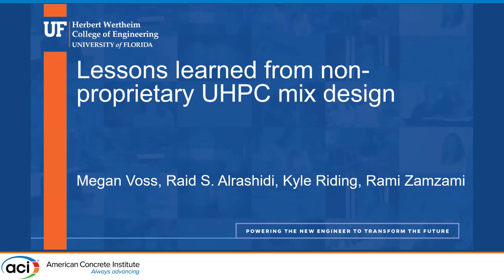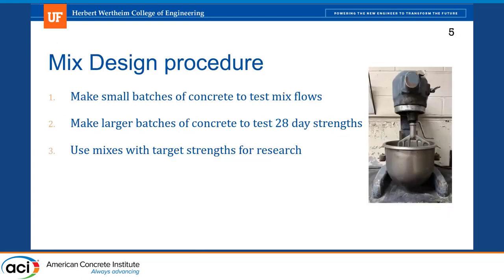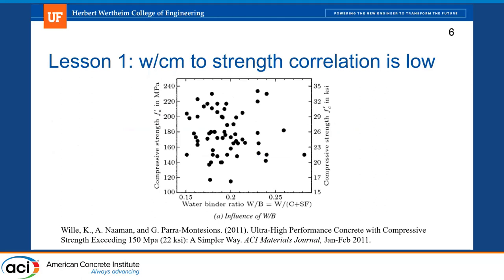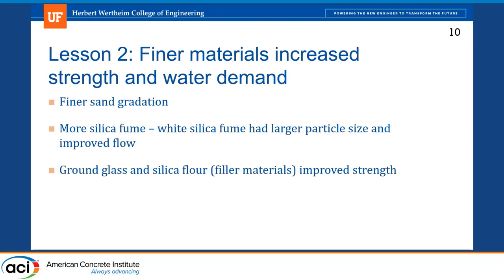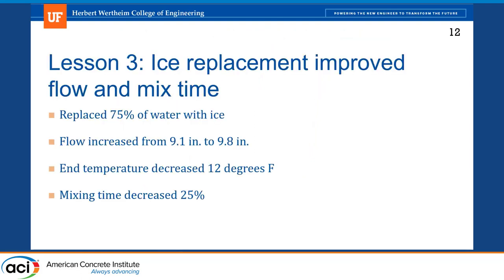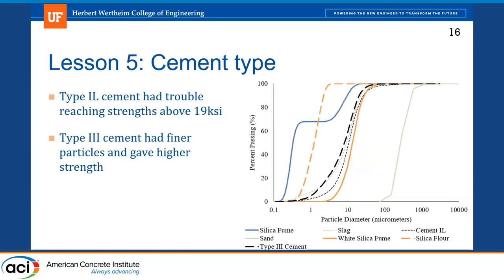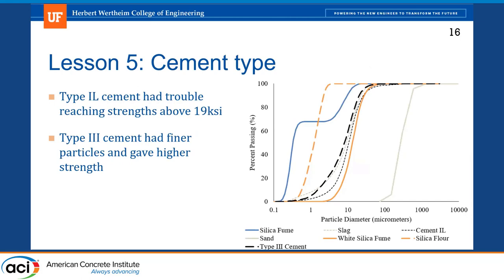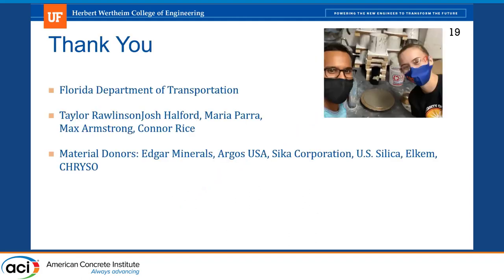Lessons Learned from Non-Proprietary UHPC Mix Design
Presented By: Megan Voss, University of Florida
The high cost of proprietary UHPC has sparked an interest in the development of non-proprietary UHPCs. This presentation will describe some of the lessons learned through the mixing of over 150 trial mixes in order to design UHPC with local materials, including type IL cement. The presentation will include discussion on the effects of sand gradation, admixture usage, filler materials, cement type, mixer type, and ice as used in different trial mixes. A useful method of mix design employed was to first make small batches of UHPC and test the flow, followed by a slightly larger batch and compressive strength testing of mixes that met the flow criteria. Results showed that fine powders and filler materials improved compressive strength, but in many cases, they reduced the concrete flow. Replacing some of the mix water with ice improved flow and decreased required mixing time. While it was possible to reach 120 MPa (17,000 psi) compressive strength with IL cement, using a different cement was found to be very helpful in reaching 150 MPA (21,000 psi) compressive strength.